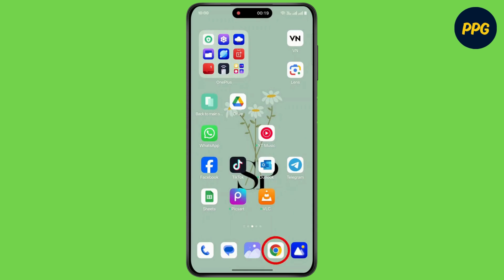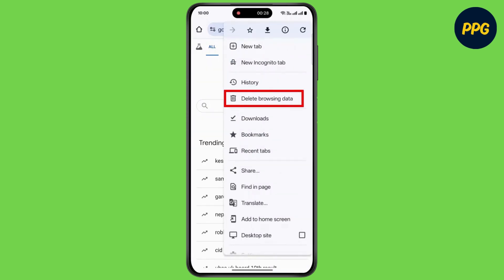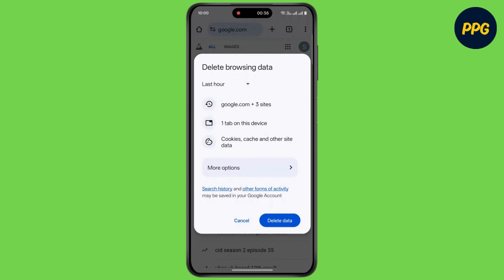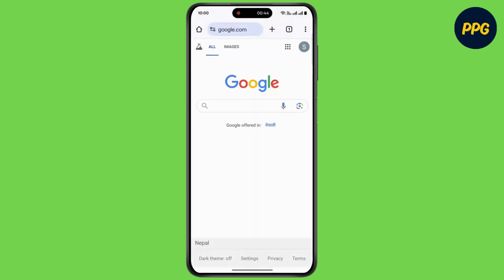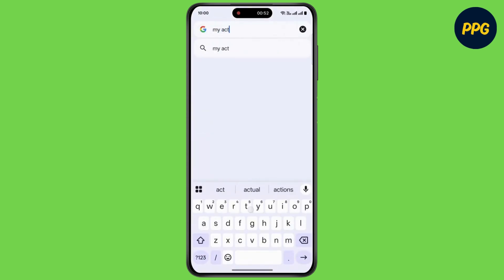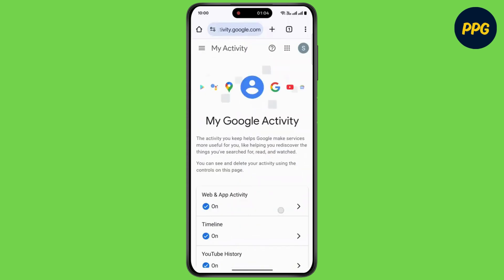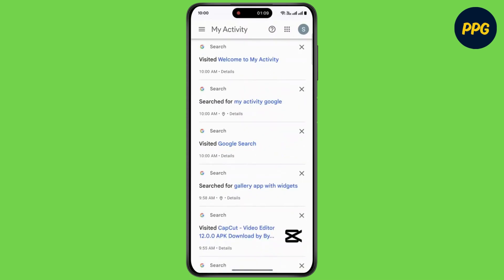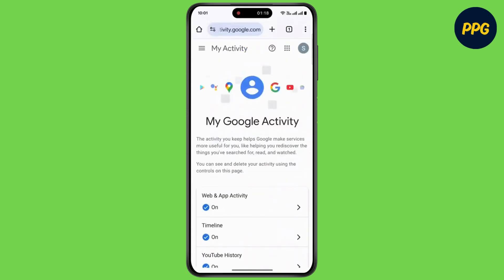How To Recover Deleted History In Google Chrome ?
Hello Guys,

Welcome to our complete guide on "How To Recover Deleted History In Google Chrome?" If you've accidentally deleted your Chrome browsing history or want to retrieve erased history from your Google account or device, this video is for you. We’ll guide you step-by-step on how to restore deleted history in Chrome using various methods—whether from synced Google accounts, DNS cache, or third-party tools. Learn how to check if your deleted history can be recovered and how to avoid data loss in the future.

What you'll learn in this video:
How to recover deleted Chrome history on PC
How to view deleted browsing history in Google Chrome
Can you restore Chrome history from Google account?
How to retrieve Chrome history after deletion
Methods to check deleted history using DNS cache or system restore
How to restore Chrome history without backup
How to recover Google Chrome history on Windows